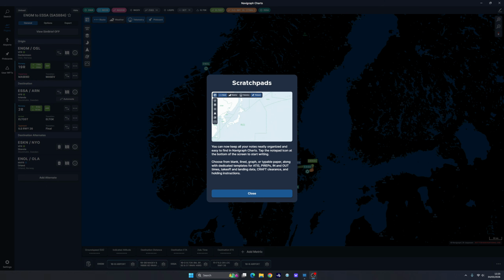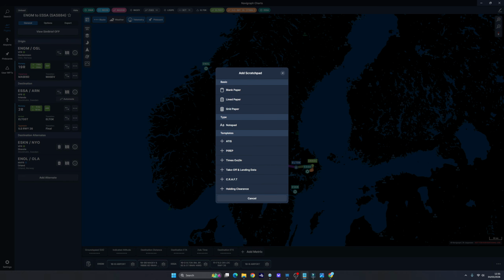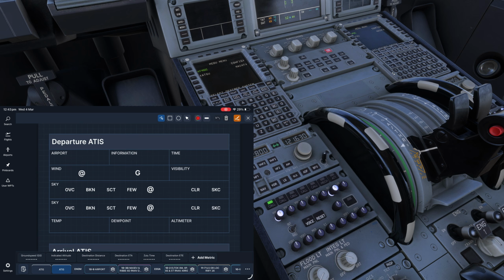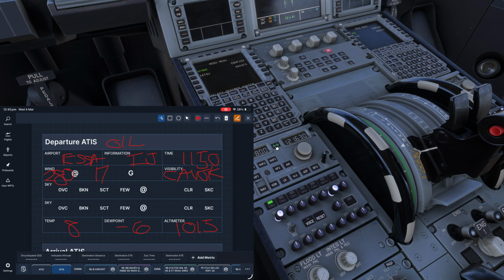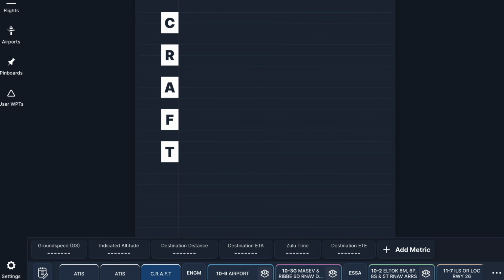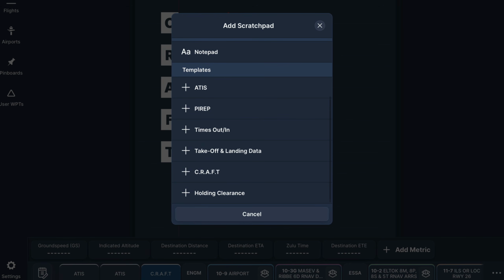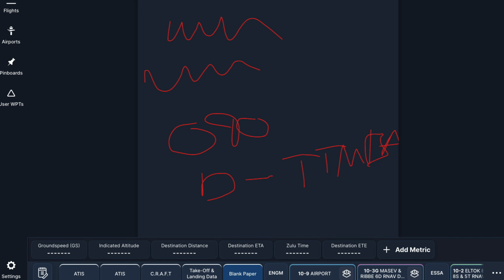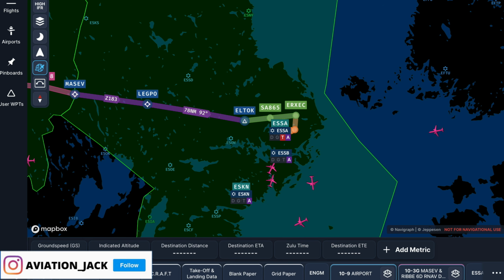Navigraph’s NEW Scratchpad Feature is a GAME CHANGER! ✍️✈️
✍️ Navigraph just added Scratchpads to Charts… and this changes everything.

In this video, I take a look at the brand-new Scratchpad feature in Navigraph Charts and show you how it makes writing down ATIS, departure clearances, holds, and takeoff/landing data easier than ever.

No more switching apps. No more messy notes. Everything is now built directly into Navigraph.

In this video:
✈️ How to add a Scratchpad
📋 Using ATIS & other templates
🛫 Takeoff & landing data sheets
🧭 How this improves IFR workflow
💡 Why this is a big realism upgrade for MSFS pilots

If you fly in Microsoft Flight Simulator (MSFS 2024 / MSFS 2020 / XP12) and use Navigraph, this update is a must-know.

This might be one of the most practical quality-of-life updates Navigraph has released.

MY PC SPECS:
64 GB DDR5 KLEVV 6000MHz
Crucial T705 2TB SSD
Monitor: MSI

0:00 Overview of video
0:31 Implacability of copying clearances
0:46 Looking at Scratchpads Templates
1:07 Example of copying ATIS clearance
3:25 Diving into other templates
6:27 Your thoughts? and outro